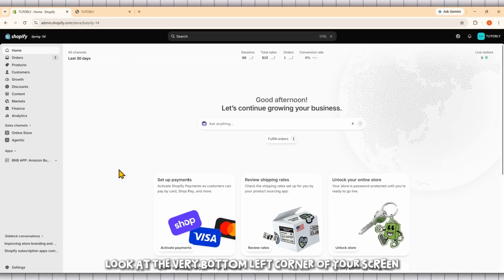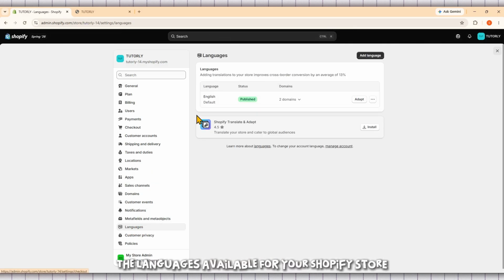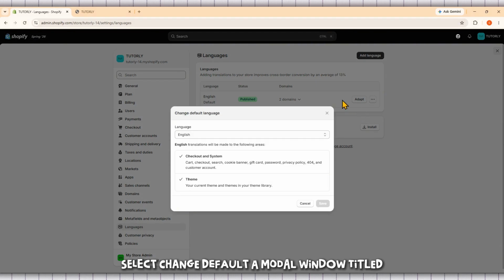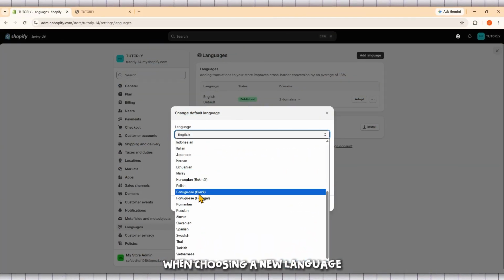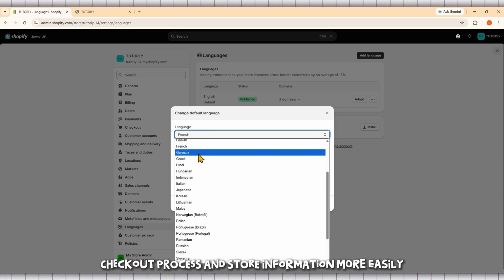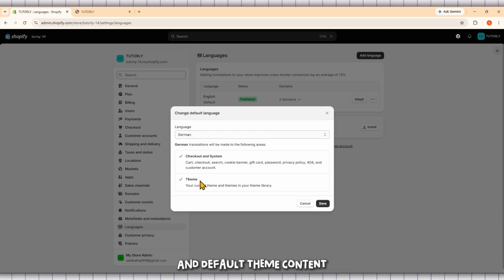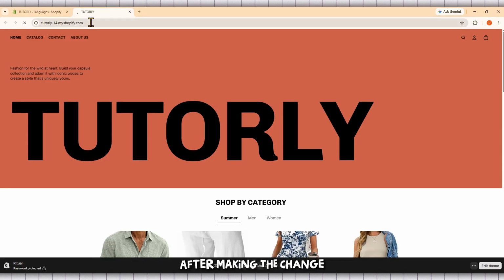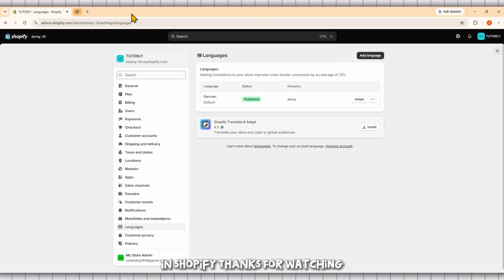How To Change Theme Language in Shopify (2026 Guide)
Learn how to easily change your Shopify theme language with our step-by-step guide. Whether you're looking to expand your customer base or simply prefer a different language, this tutorial will walk you through the process. Discover the simplest way to switch your Shopify theme language and make your online store more accessible to a global audience. Get ready to take your Shopify store to the next level and reach more customers worldwide.